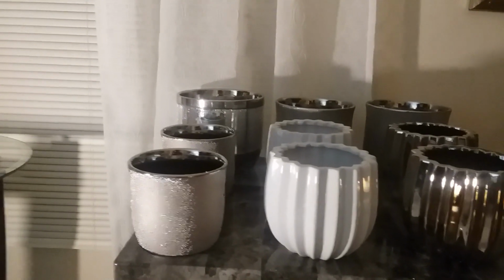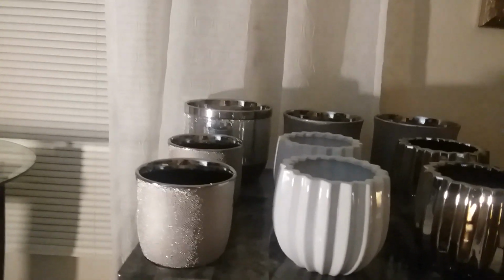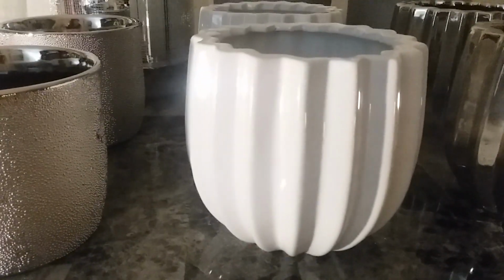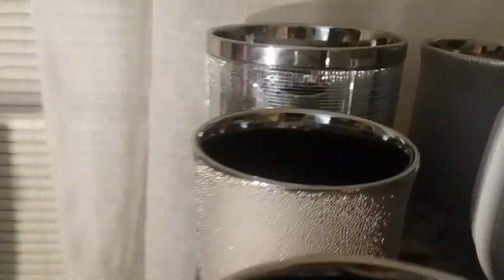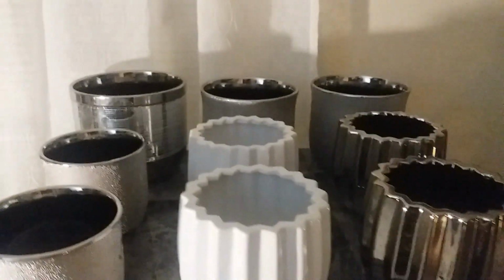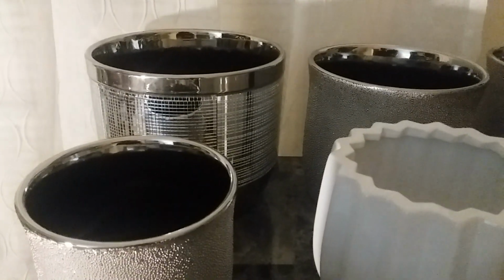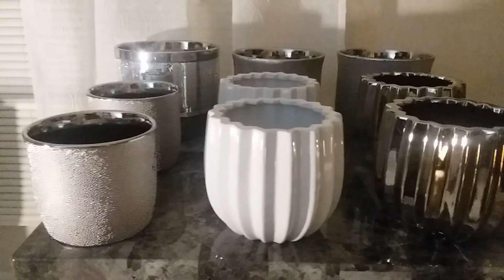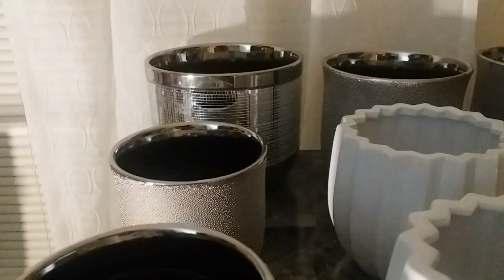Glamorous Planters and Pots Collection | Christmas gifts from Hubby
Hey Guys. I want to share my Glamorous Planters and Pots I received a Christmas Gift from my hubby. I can't wait to use them glam up my house with them. I hope you like them because I really like them. Please comment and let me know if you like glam planters and pots or not. Again Happy New Year.